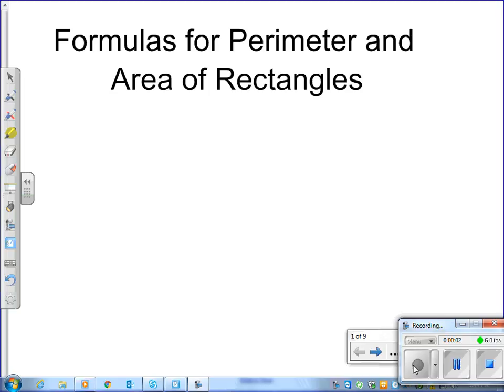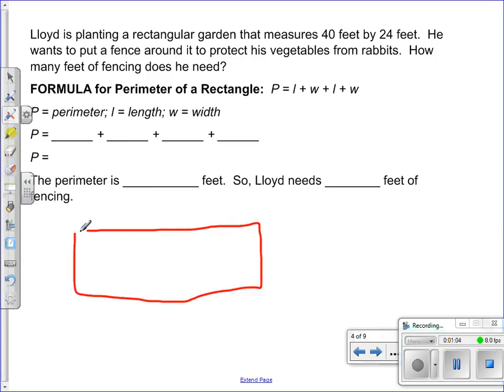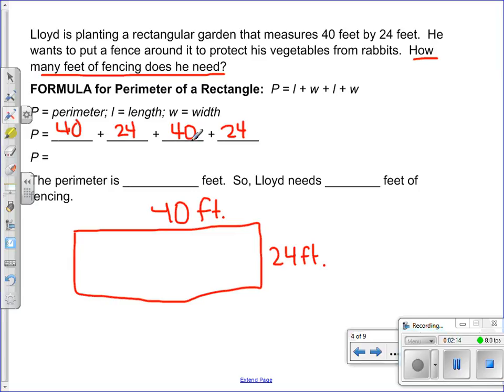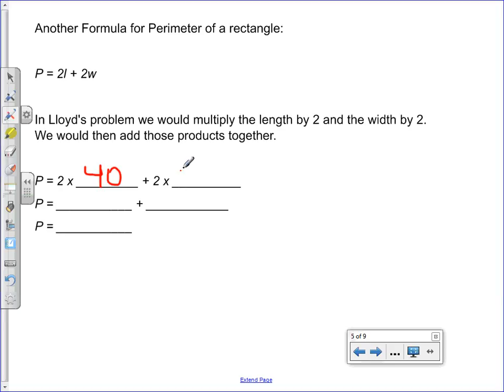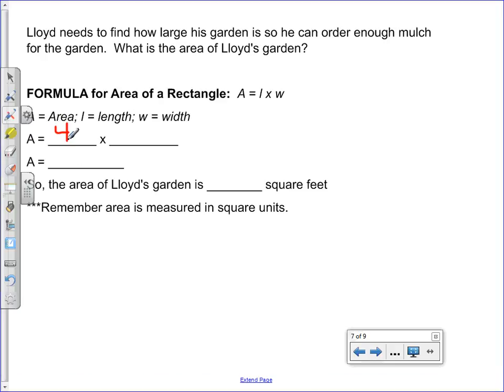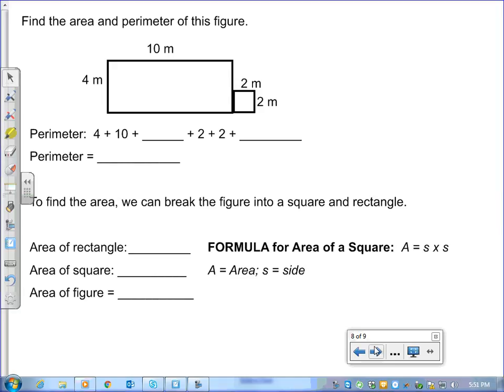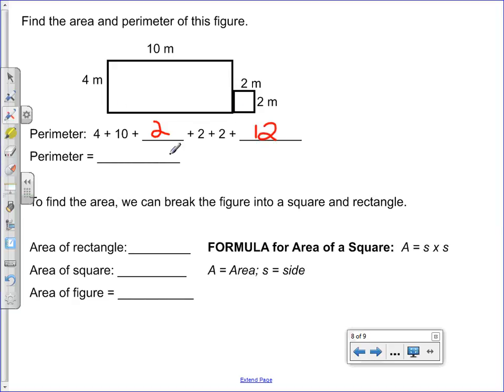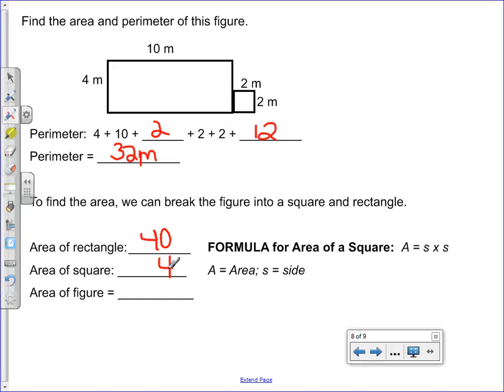Perimeter and Area